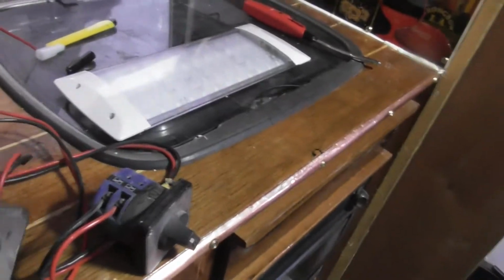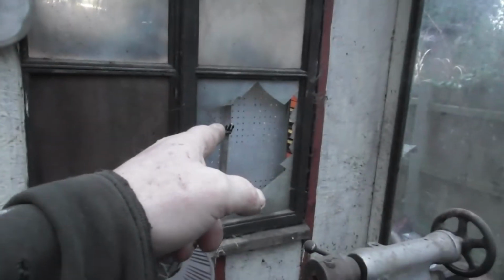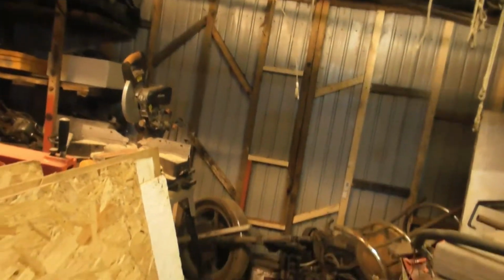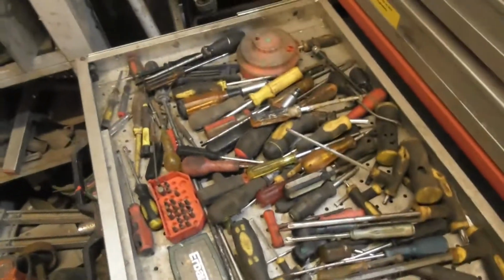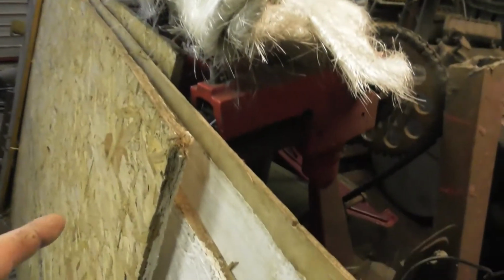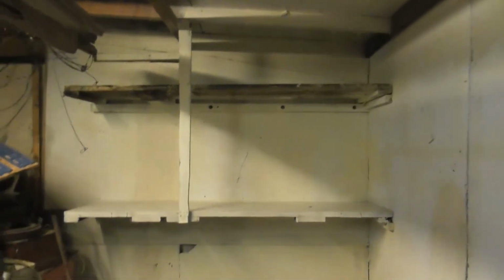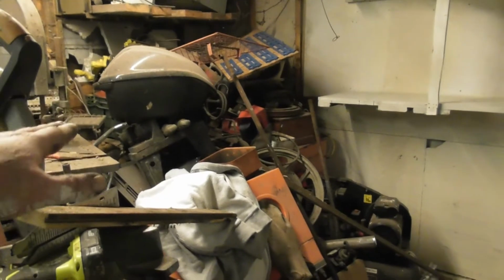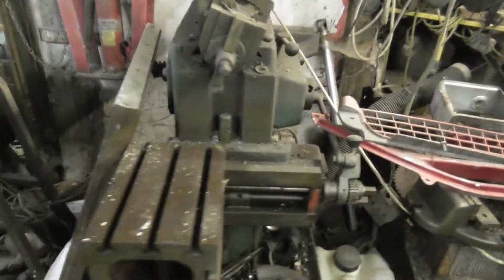no brick in the wall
wood, paint, switch, and some foxs